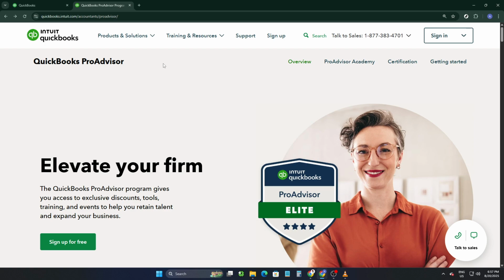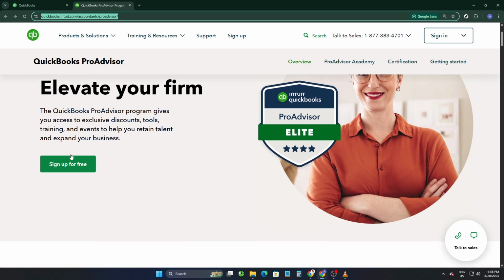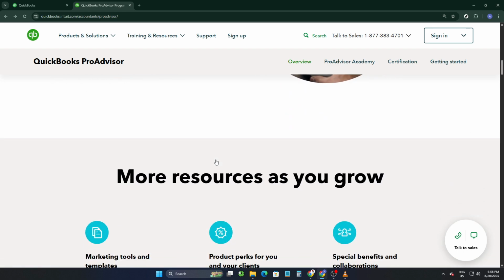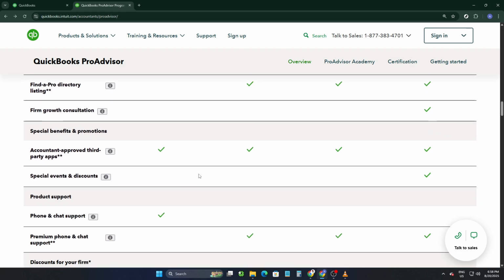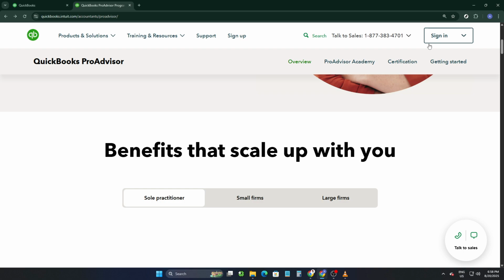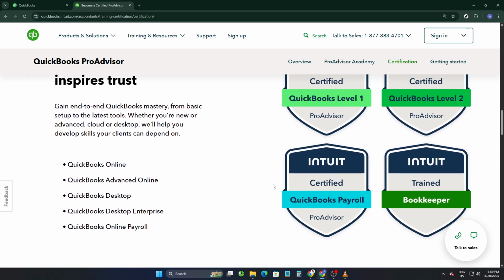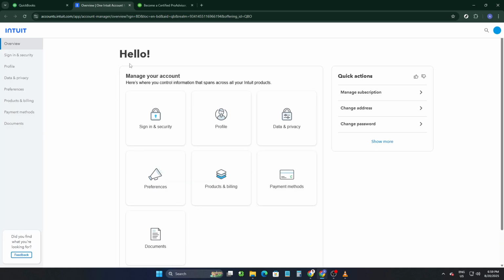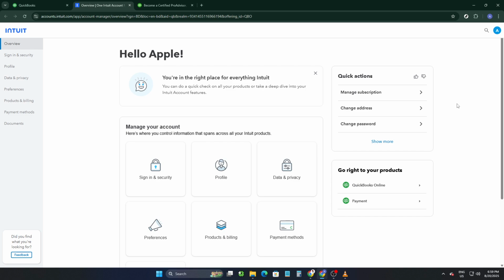How To Join QuickBooks ProAdvisor program (2026)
How To Join QuickBooks ProAdvisor program
In this video, you’ll learn how to join the QuickBooks ProAdvisor Program step by step. Becoming a QuickBooks ProAdvisor gives you access to free training, certifications, and exclusive tools to grow your accounting or bookkeeping business. I’ll walk you through the QuickBooks ProAdvisor sign-up process, the benefits of joining, and how this program can help you manage clients more effectively. Whether you’re looking to boost your accounting career, become a certified QuickBooks ProAdvisor, or simply explore the features of QuickBooks Online Accountant, this guide will help you get started quickly.